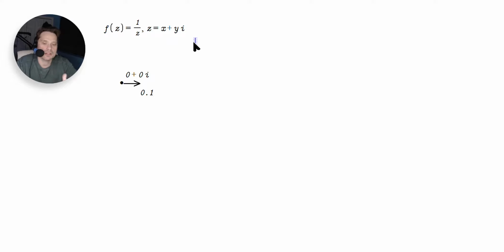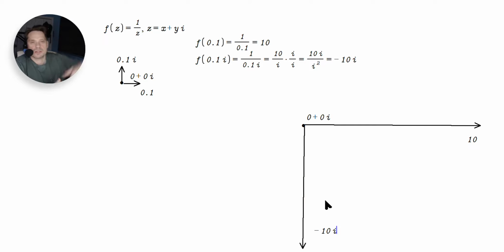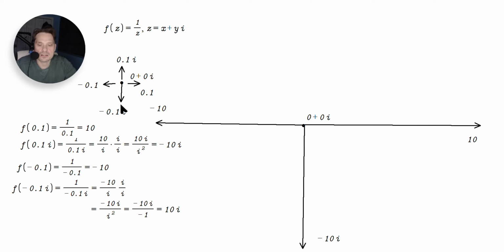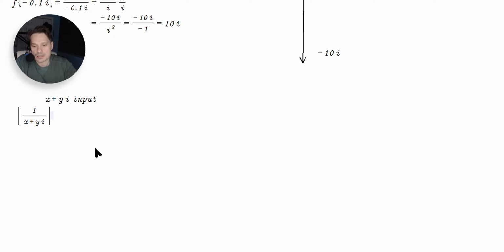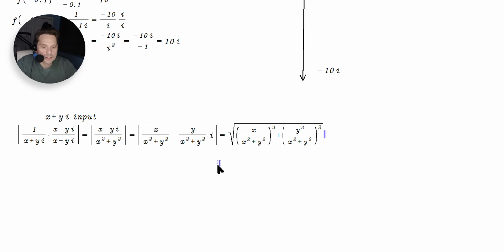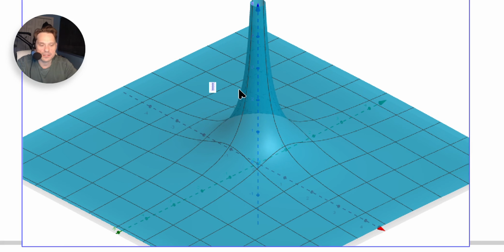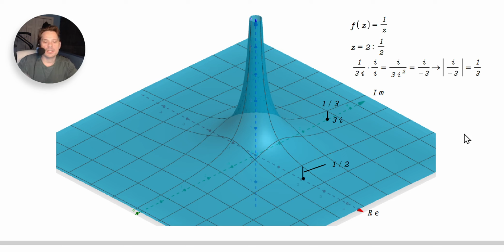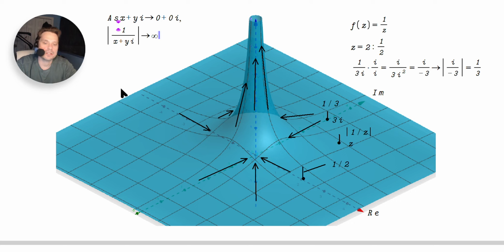Visualizing Singularities in Complex Variables